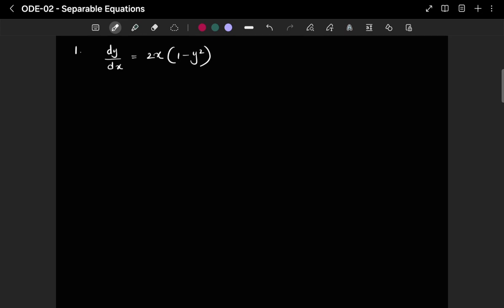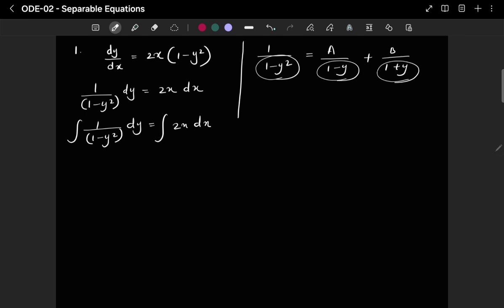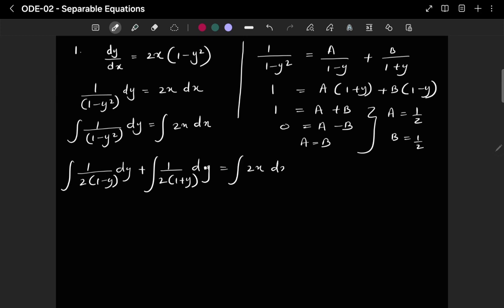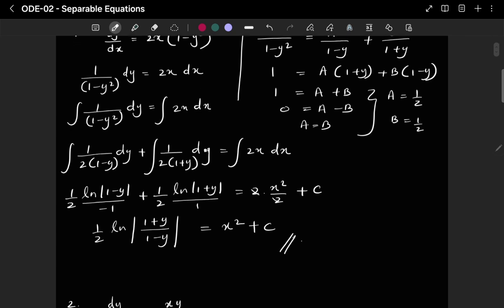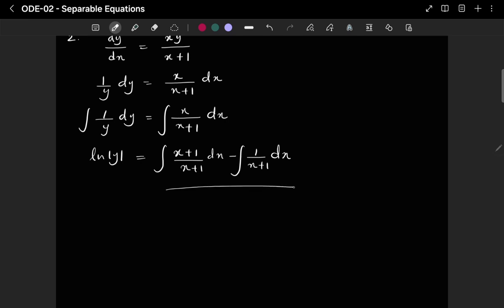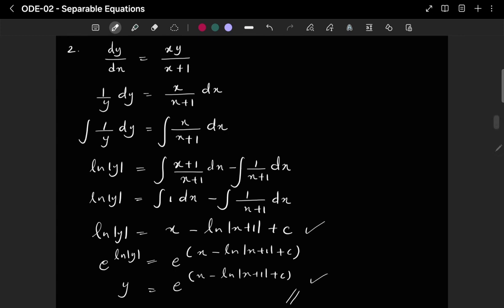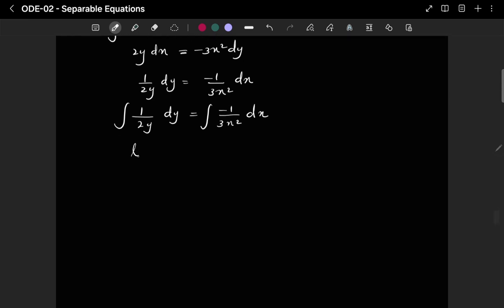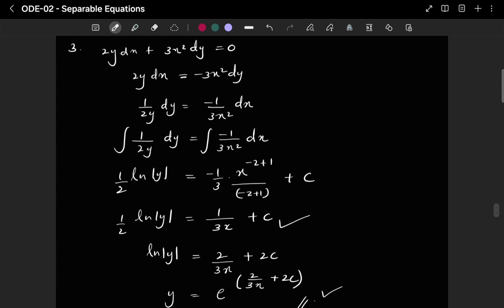3 Separable Equations - Practice Questions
In this video, we solve a set of separable differential equations step by step. These examples are designed to help students understand how to identify and solve differential equations using the separation of variables method.

What You'll Learn:
How to identify a separable differential equation
How to separate the (x) and (y) terms
How to integrate both sides correctly
How to simplify the resulting solution
How to handle constants of integration

This video is useful for students studying Differential Equations, Calculus, Engineering Mathematics, and Applied Mathematics.